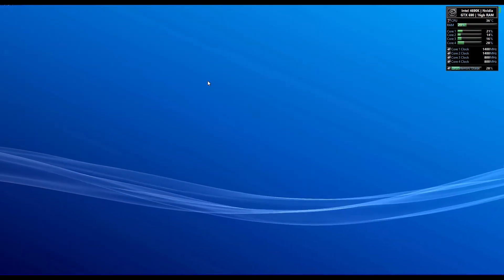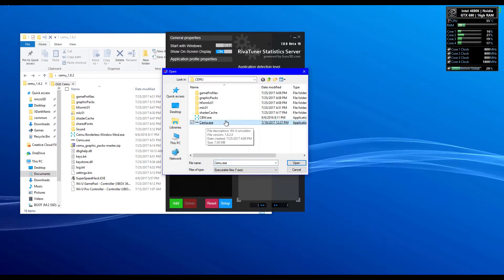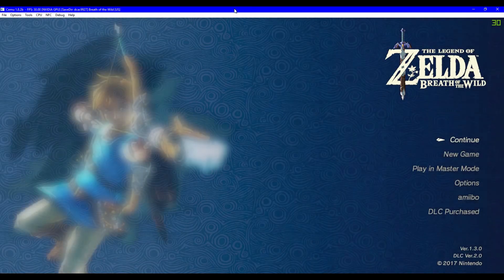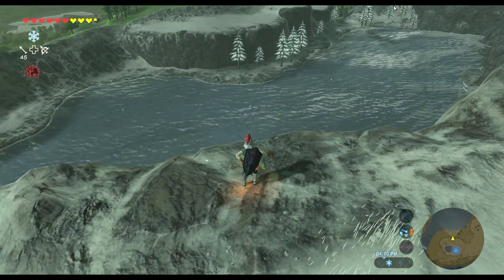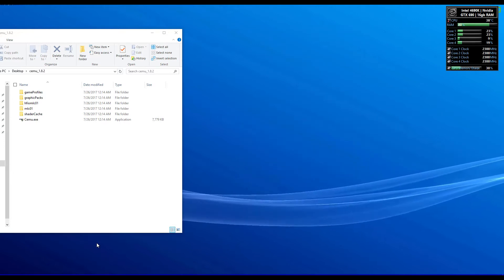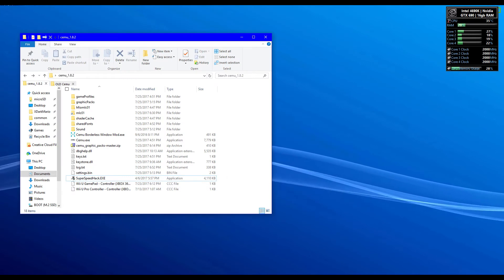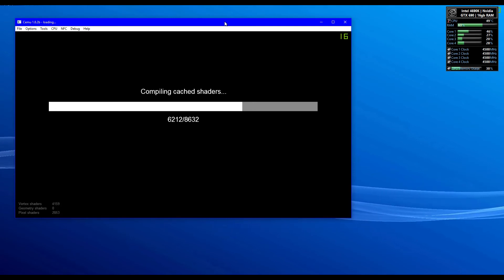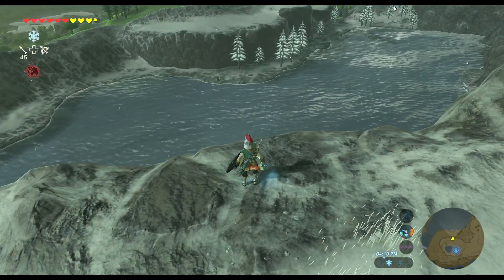IN DEPTH CEMU 1.9.0c The Legend Of Zelda Breath of The Wild setup guide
A totally in depth guide on how I got breath of the wild to run on 30 FPS verses my old constant 15-20 fps.

Manual setup guide skip to 5:42
date of recording was on CEMU version 1.8 but i updated links and everything still works the same setup wise

Here's the Links here